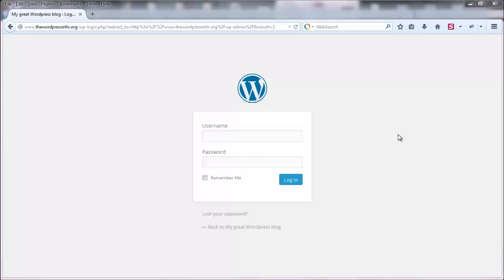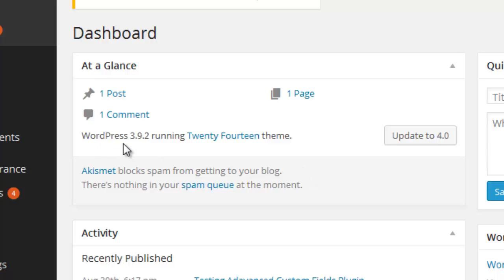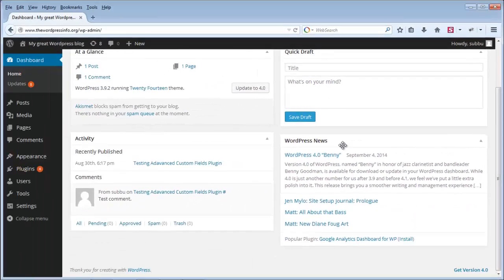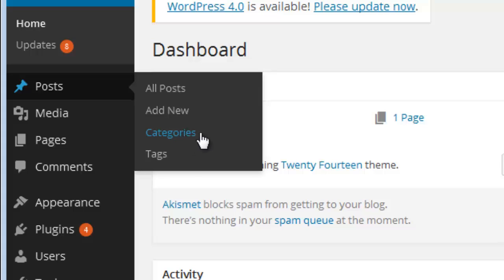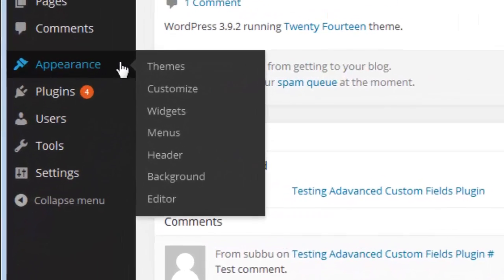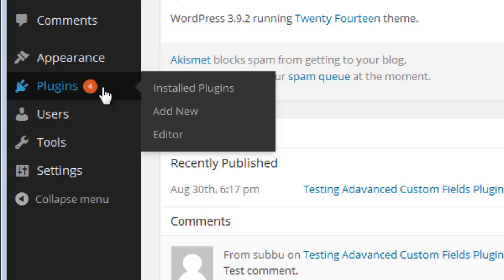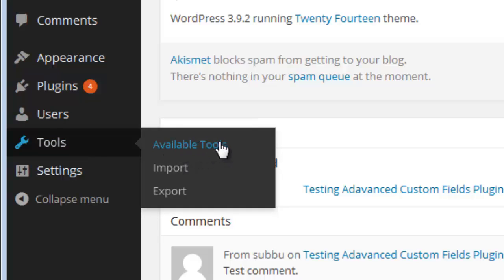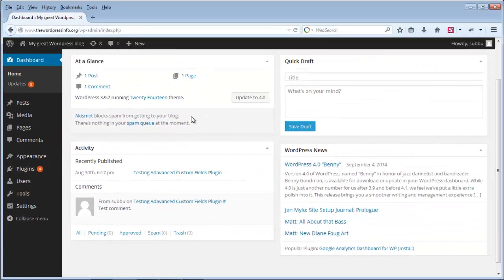Wordpress Tutorial | Wordpress Dashboard | Wordpress Dashboard Introduction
This is the second part of "Wordpress Tutorial" video series and this is about wordpress dashboard.
Once you install wordpress, you can login to wordpress admin area.
In order to login to wordpress admin area, type your url/wp-admin and you will redirected to login page.
On the login page, enter your username and password and you will be able to login to wordpress admin.
Once you login to wordpress admin you will be redirected to the wordpress dashboard.
On the dashboard you will see different things and the first one is "At a Glance" section.
On this section you will see at a glance about the number of posts, pages and comments on your blog. You can also see the wordpress version and the theme you are using.
Next one is the activity section and you will see the latest posts or pages in this section. You can also see the latest comments here.
The next one is a "Quick Draft" section and if you get an idea about a blog post you can enter that initially here and later you can edit that post and add more information.
The next one is wordpress news and here you can see information about latest wordpress news like any new plugins or themes etc.
On the left hand side of the dashboard, you will see different things like posts, pages etc., using which you can manage diferent functionality in wordpress.